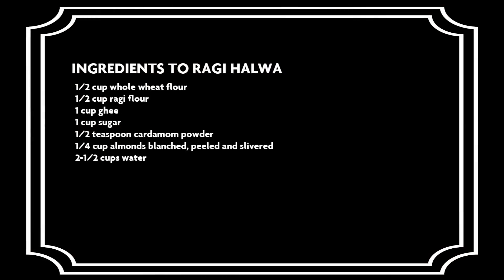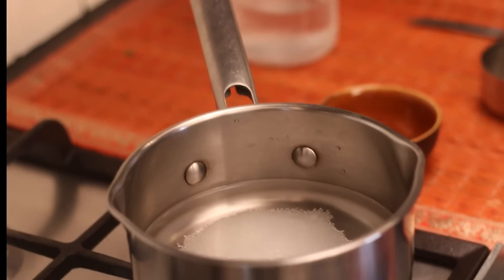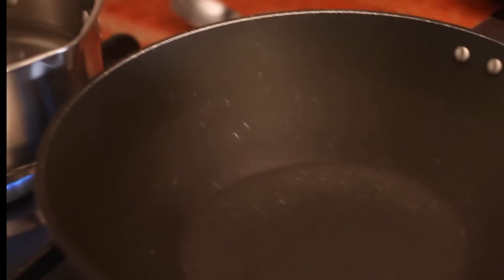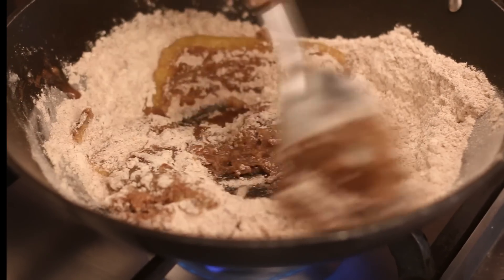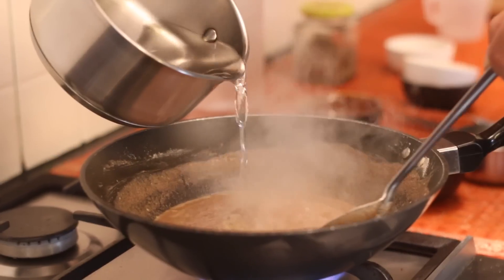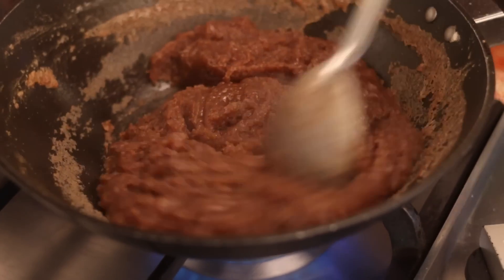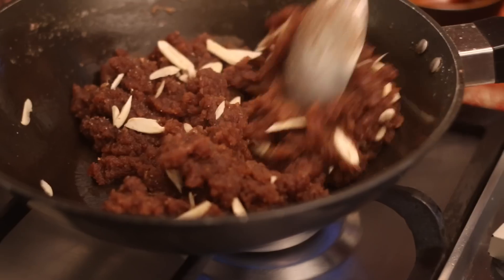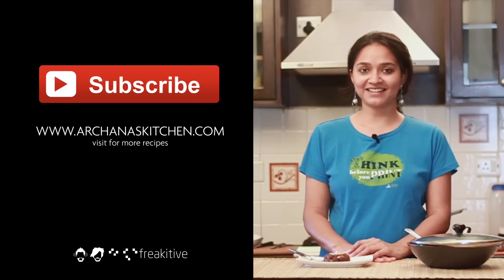Ragi & Wheat Halwa Recipe (Finger Millet Pudding) by Archana's Kitchen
Ragi Halwa or Finger Millet Pudding is a delicious alternative to the Wheat Flour Pudding / Gehun Ka Halwa that we make at home. The distinct taste of the finger millet along with the ghee and almonds make it nutritious and delicious as well.